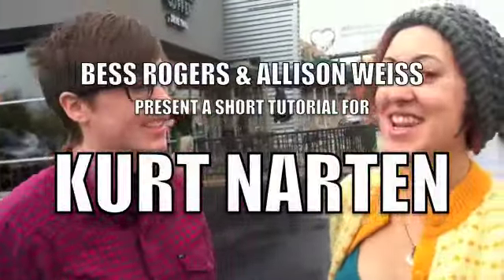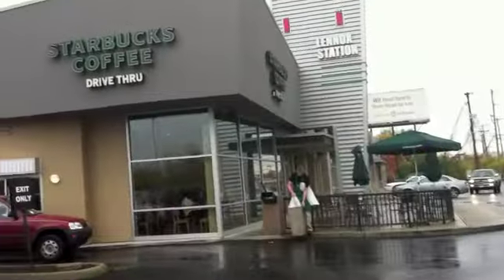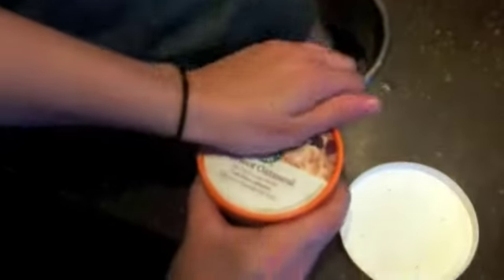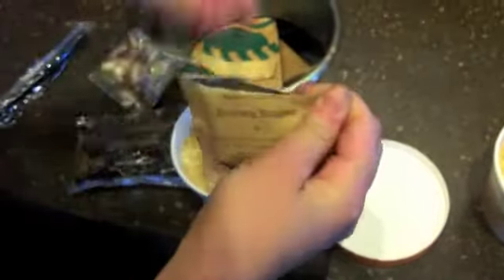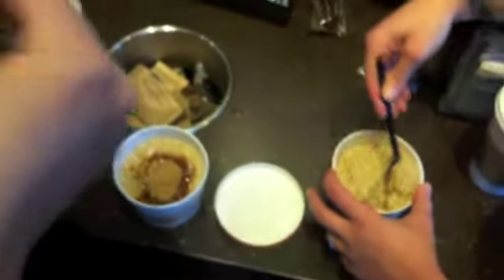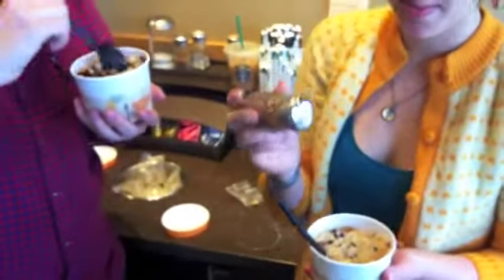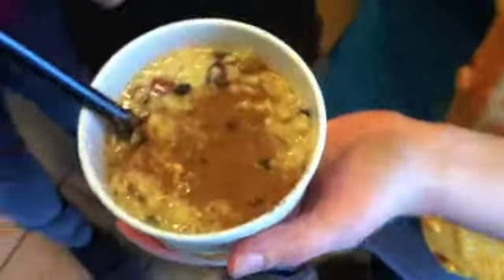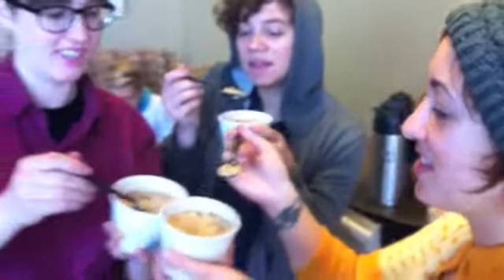ADVENTURE TOUR // How To Make A Perfect Oatmeal (for Kurt Narten)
Dear Kurt Narten, here's a tutorial from us to you. How to make a perfect oatmeal.